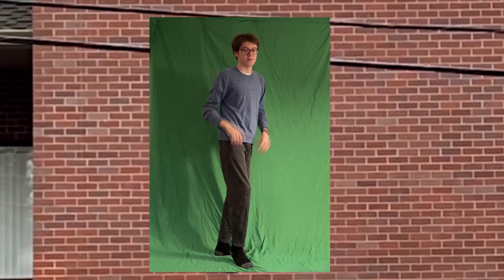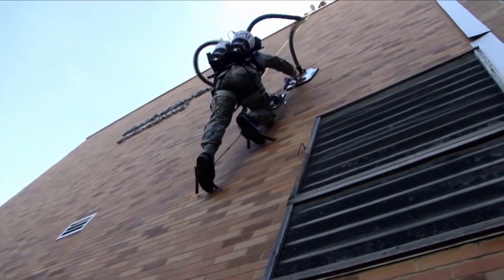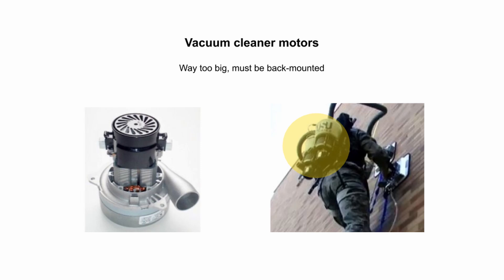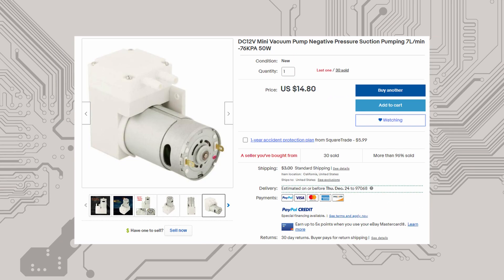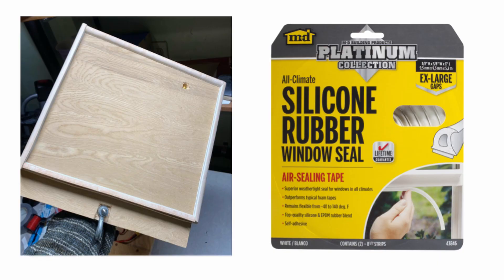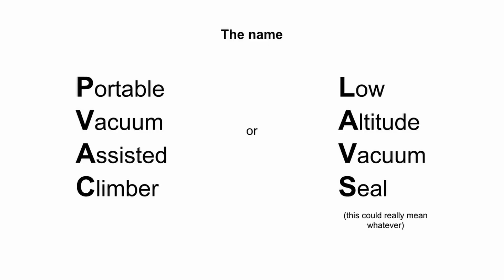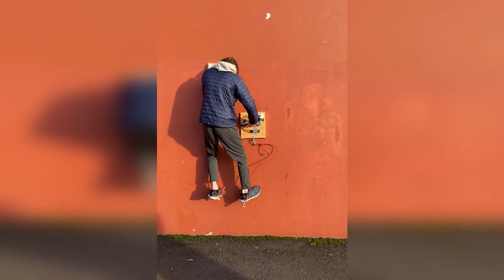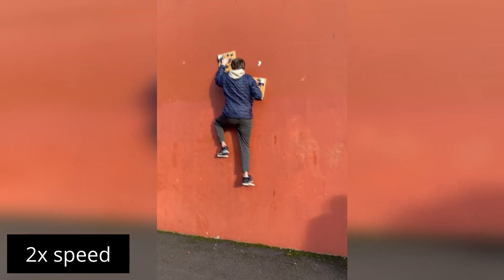Climbing walls like Spider-Man with my homemade vacuum climbers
Be safe and such

Video contents
00:00 - Intro
00:27 - The idea
02:08 - The design
05:43 - The test
07:37 - Limitations
09:33 - The future